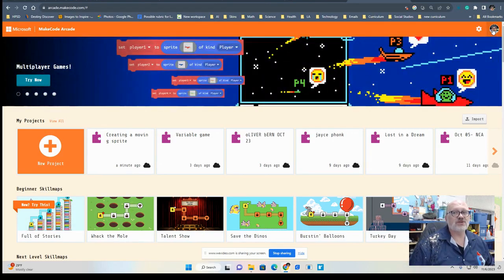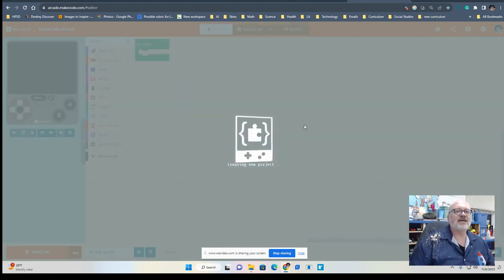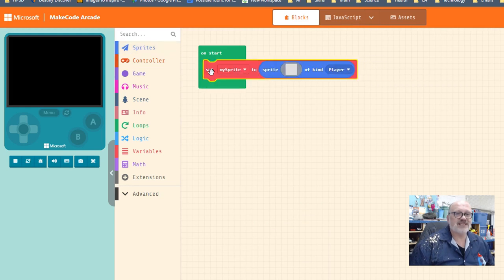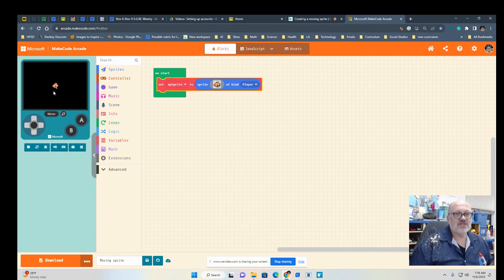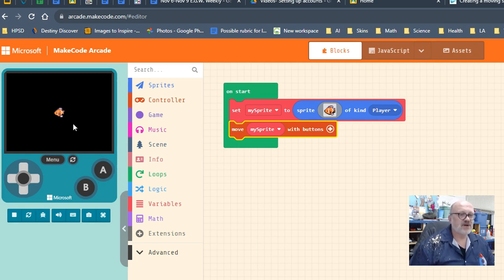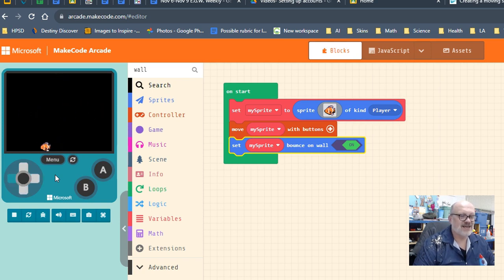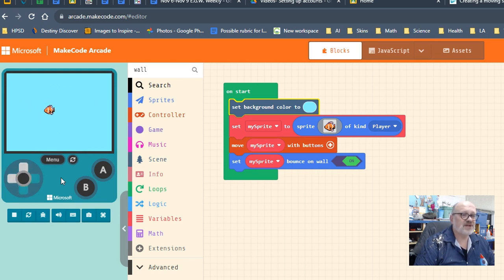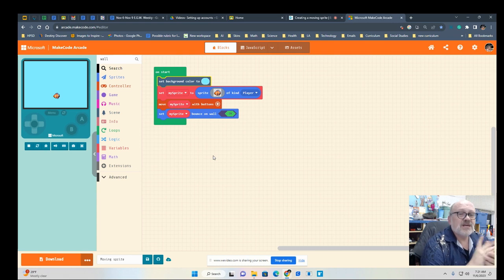Creating a moving sprite